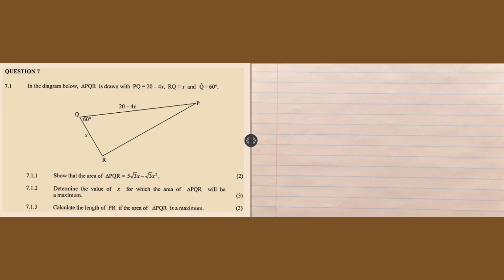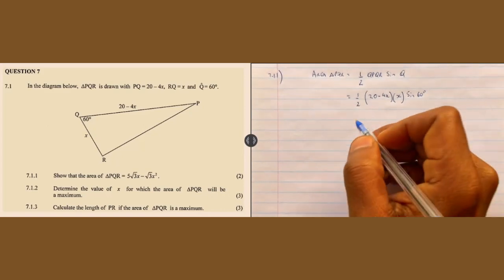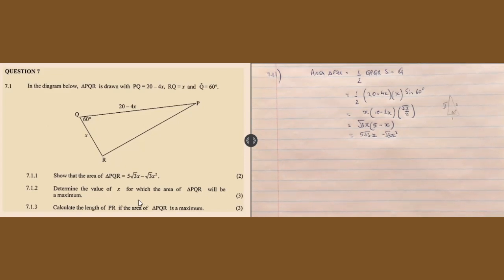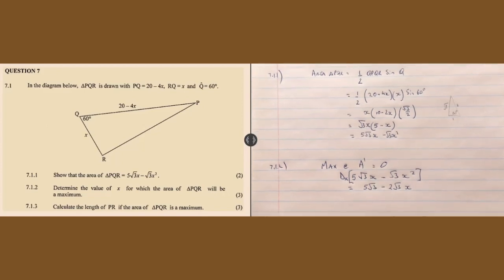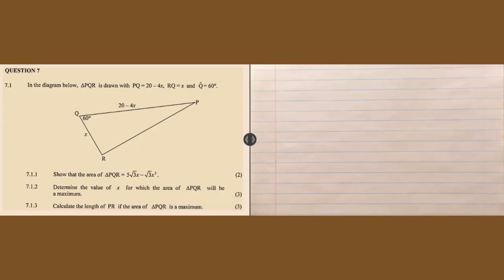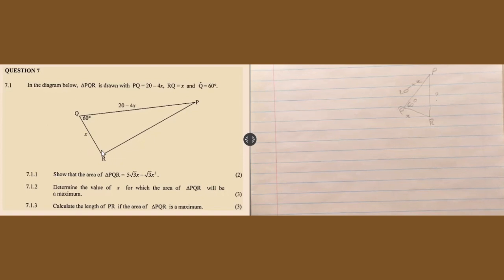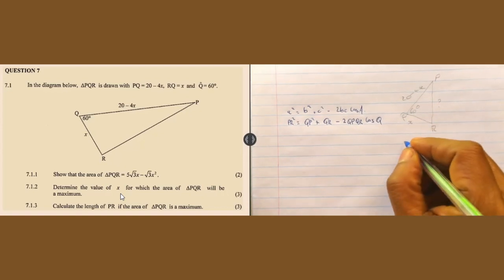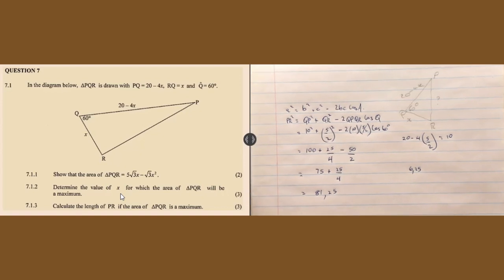Trigonometry, 2D 3D Planes, DBE February 2016 Question 7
Trigonometry, 2D 3D Planes, Area Rule, Cosine Rule, Trig Ratios, Euclid Theory, Identities Applications